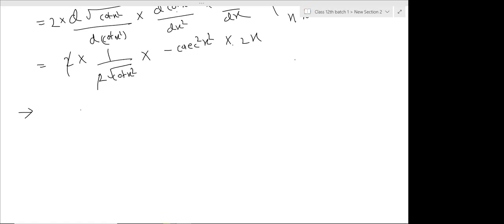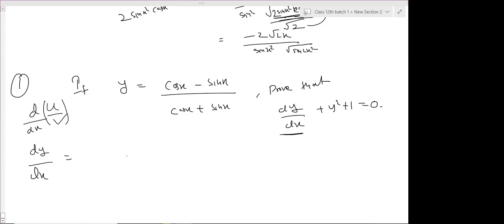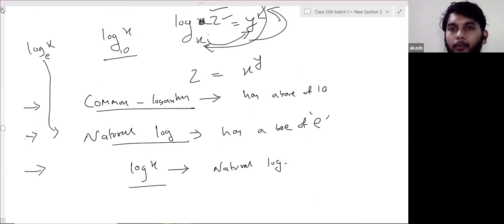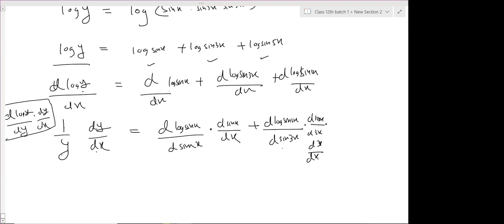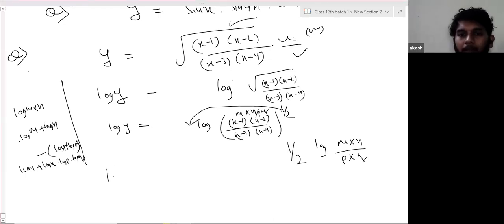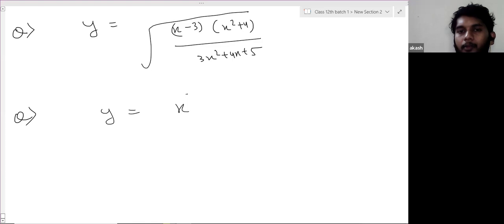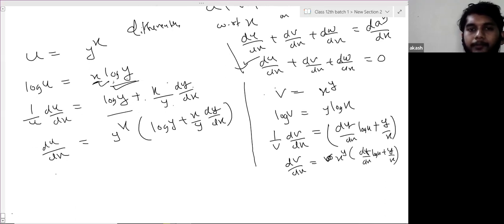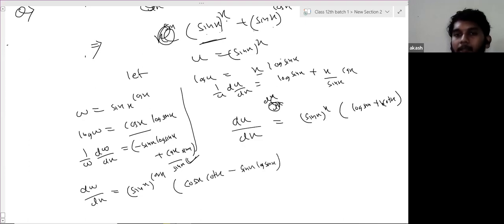Learnivio | Derivatives using Logarithm | Continuity & Differentiability | Lect 4 | MEC | 18-07-2022